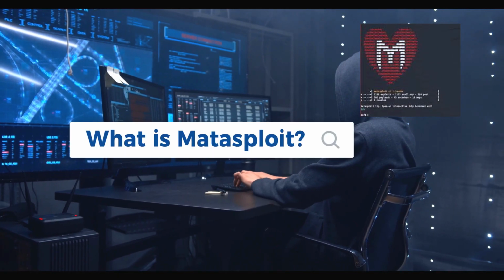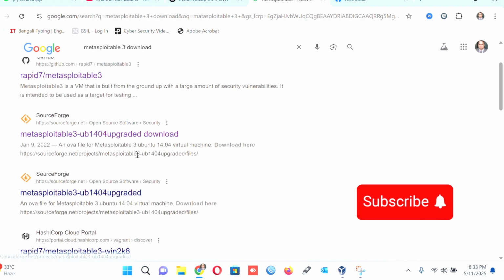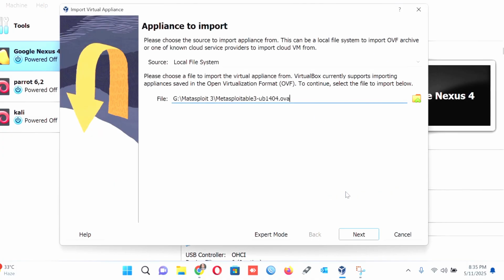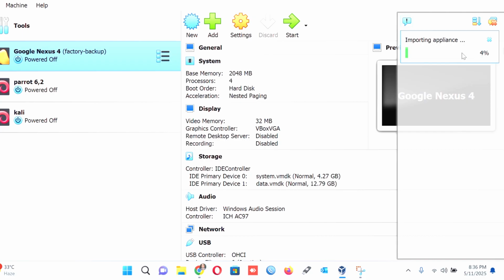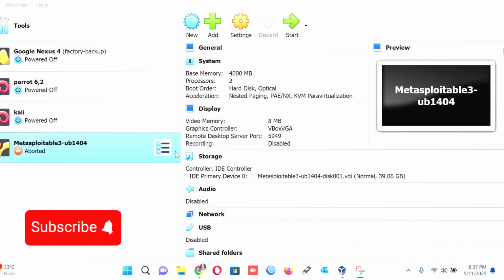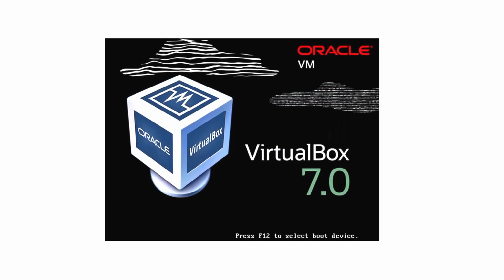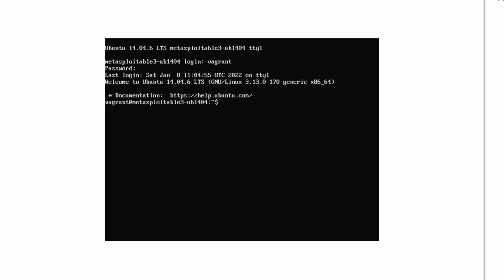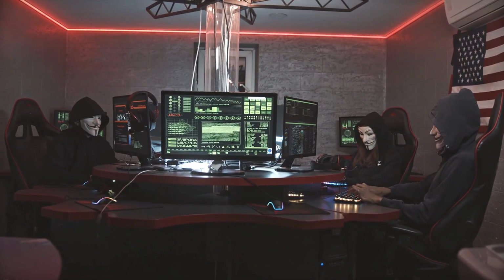How to Build Your OWN Ethical Hacking Lab with Metasploit NOW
Are you ready to build your own hacking lab and dive deep into the world of ethical hacking? In this video, we explore how to set up a Metasploit lab using Kali Linux and Metasploitable 3 — the perfect combination for learning cybersecurity hands-on. Whether you're a beginner or an advanced user, this video walks you through the step-by-step process to install Metasploitable 3 on VirtualBox and start practicing real-world penetration testing techniques.

We begin by introducing the Metasploit Framework, one of the most powerful tools used in ethical hacking and penetration testing. You’ll learn how Metasploit works, how to start Metasploit, and why it is essential for discovering vulnerabilities in a controlled environment. We also touch on Metasploit for Android users and show how to incorporate mobile testing in your Linux Metasploit lab. This is not just a tool—it’s a full Metasploit project you can use to simulate attacks and understand how hackers think.

For those who are passionate about Metasploit learning, this tutorial is designed to give you a hands-on experience. You’ll see real examples of how to use Metasploit to exploit services running on Metasploitable Linux, and you’ll gain insights into the types of vulnerabilities present in Metasploitable 3. We also share tips on how to download Metasploitable 3 safely and set it up correctly for consistent testing and practice. Our Metasploit tutorial is crafted to make sure you learn every step clearly and efficiently.

We also go over the importance of creating your own ethical hacking lab. With the latest Metasploitable setup and updates to Metasploit Framework, it’s easier than ever to practice without any risk to your real environment. We explain how to properly configure Linux Metasploit and show how to simulate attacks while monitoring your system responses. This kind of environment is crucial for understanding threat landscapes and improving your defensive skills.

By the end of the video, you’ll have your own Metasploit hacking setup ready, featuring the latest Metasploit, Kali Linux, and a fully functional Metasploitable 3 VirtualBox machine. You’ll also understand how to safely conduct testing, stay legally compliant, and get the most out of your Metasploitable learning journey.
Learn how to
Build your Lab with Metasploit
Build your hacking lab with real-world tools
Setup and install Metasploit Lab on Linux
Download and install Metasploitable 3 for Metasploit practice
Use Metasploit Framework for penetration testing
Start Metasploit on Kali Linux

Topics Covered
Metasploit Lab Setup
Metasploit Kali Linux walkthrough
Install Metasploitable 3 on VirtualBox
Practical Metasploitable Learning techniques
Working with Linux Metasploit
How to start Metasploit on Kali

💻 Tools Used:
Kali Linux
Metasploit Framework
Metasploitable 3
VirtualBox

00:00 Introduction of metasploit framework
01:51 About Metasploit framework
02:46 What is Metasploit Framework
03:36 How to download metasploitable 3
04:16 How to make your Hacking Lab to install metasploitable 3 in virtual machine
06:30 Metasploitable 3 Ethernet adapter error solution
08:56 Difference between Metasploitable 2 and Metasploitable 3
10:13 Why Metasploit Frame work is essential for Cybersecurity.